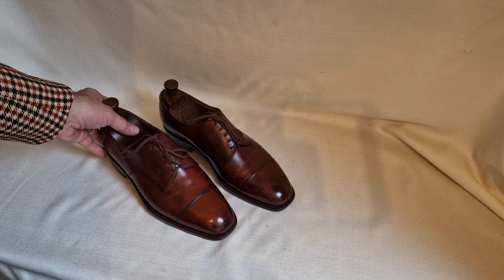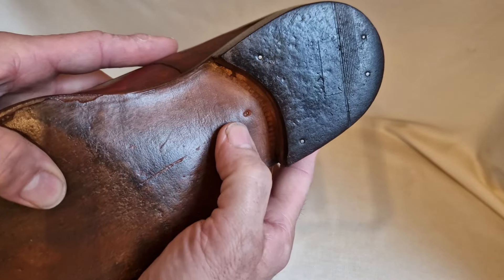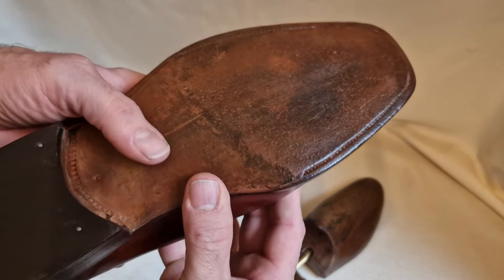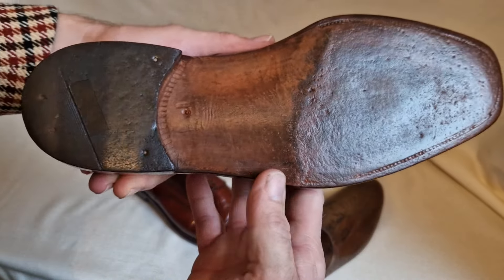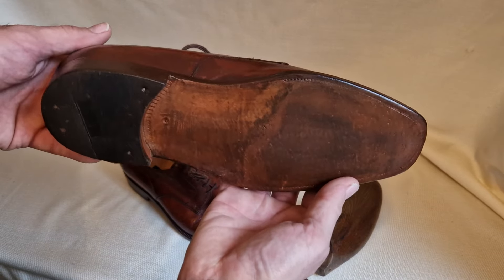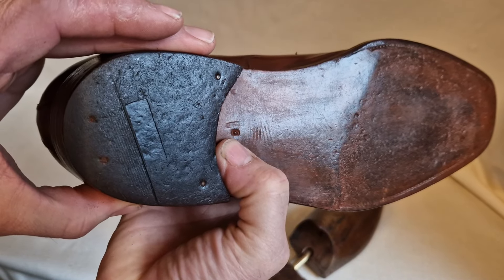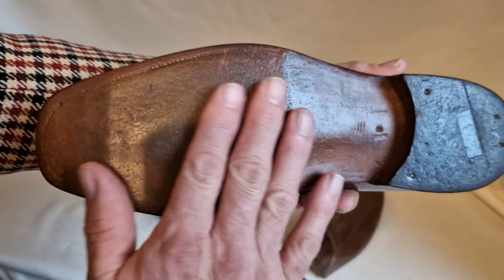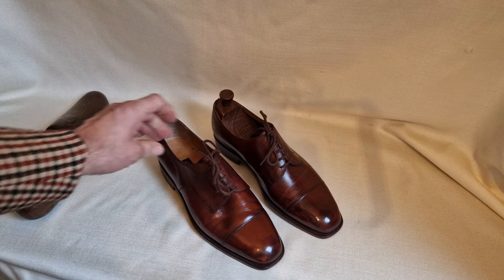For sale at no reserve on Ebay UK from 18:00 GMT. Listing number: 276748861111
Mens vintage Italian shoes, made by Sutor Mantellassi
UK 8, US 9, EU 42